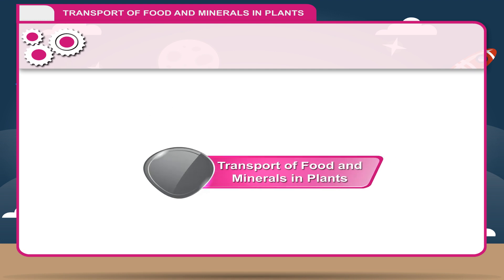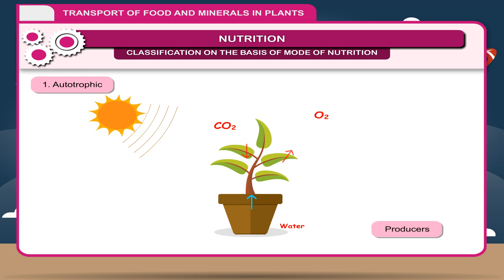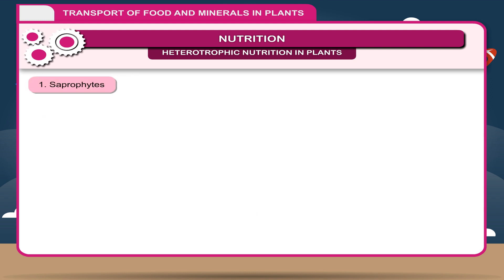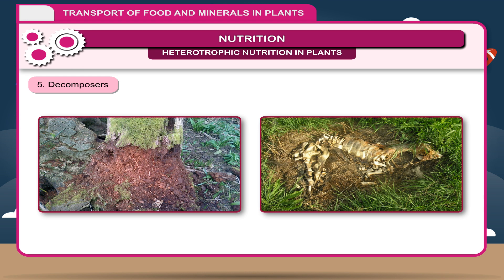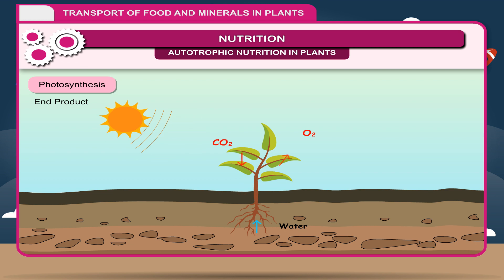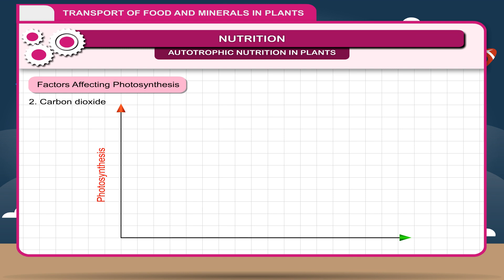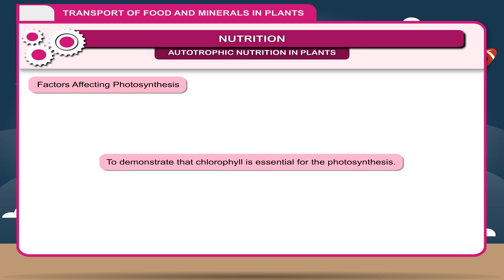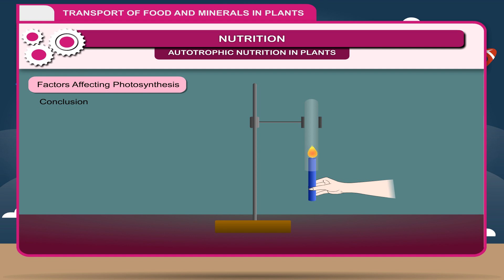Transport of Food and Minerals in Plants class-8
In this video from Kriti Educational Videos the students will be explained about the food and minerals transportation in plants. Food and minerals are required for the plant for its survival. This video is suitable for class 8